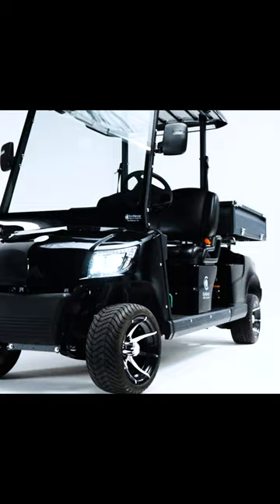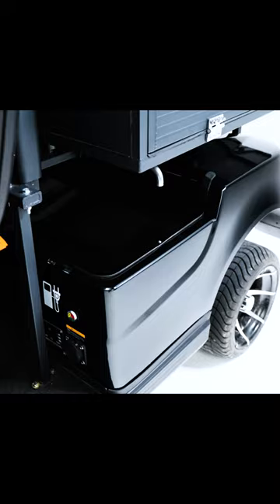BirdieCar - New Electric BirdieCargo Utility Golf Cart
In this video, we explore the incredible versatility and functionality of the ultimate BirdieCargo utility golf cart – a true game-changer for work and more. Whether you're managing properties, maintaining facilities, or navigating large job sites, this utility golf cart is designed to revolutionize the way you operate.

🔧 Key Features 🔧
Discover a range of innovative features that make this utility golf cart a must-have for any work environment. From its rugged design to customizable storage solutions, this cart is engineered to excel in various tasks, ensuring you get the job done efficiently.

🛠️ Multi-Purpose Design 🛠️
We delve into how this golf cart isn't just for the greens anymore. With its adaptable design, it's equally at home on construction sites, in industrial settings, and for property management. Say goodbye to multiple vehicles – this all-in-one cart can handle it all.

🏭 Industrial Toughness 🏭
Learn about the cart's robust construction that withstands the demands of heavy-duty work. With its durable build and powerful performance, you can rely on this golf cart to tackle tough challenges day in and day out.

🔌 Efficient Electric Power 🔌
Discover the benefits of its electric powertrain, from quiet operation to eco-friendly efficiency. We'll dive into how this feature not only reduces your carbon footprint but also contributes to lower operating costs.

💼 Worksite Productivity 💼
See firsthand how this utility golf cart streamlines workflow and enhances productivity. Its ergonomic design and smart storage solutions ensure that tools and equipment are easily accessible, saving you time and effort.

🌐 Beyond Work 🌐
But it's not just about work – this golf cart is perfect for play too. Whether you're exploring outdoor adventures or simply cruising around, we explore its recreational potential that adds a touch of fun to your day.

Join us as we take an in-depth look at the remarkable utility golf cart that's redefining convenience and efficiency in both work and leisure settings. If you're ready to elevate your operations and explore new possibilities, don't miss this comprehensive review.